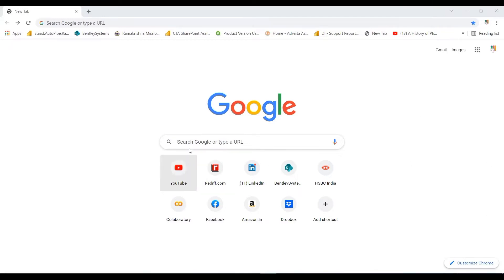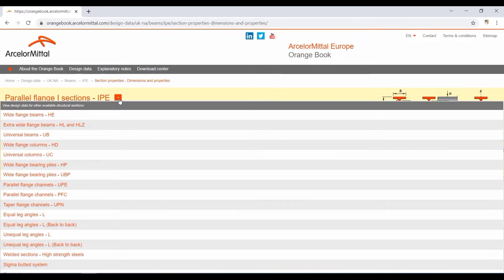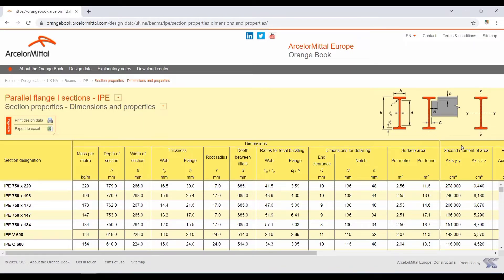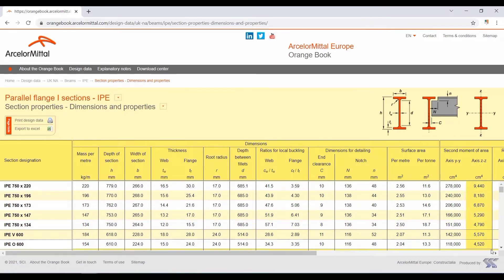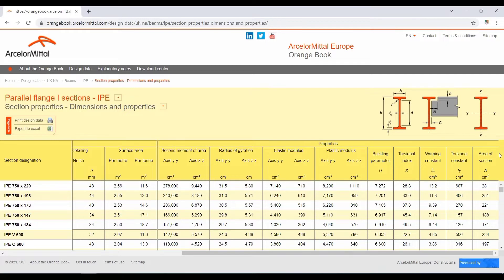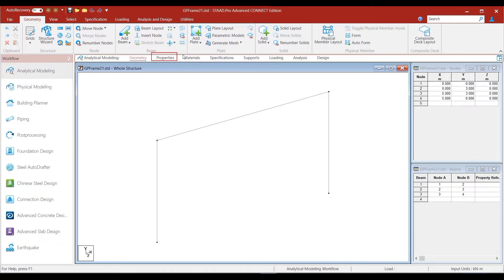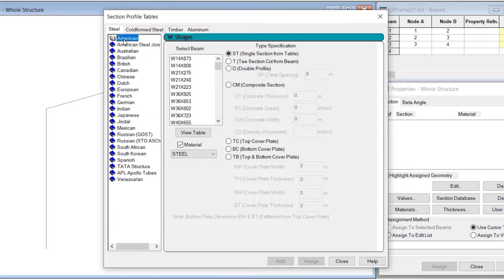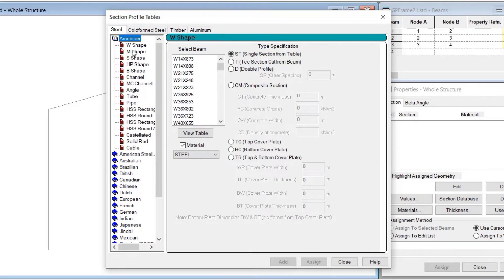#43 - Assigning Steel Sections and Materials in STAAD Pro – 1 (from section database)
Now that we have understood the orientation of various steel sections about the local axes system, let us understand what a section database is, how they are built into STAAD.Pro and how we can assign the sections from the standard database to the STAAD model. In this session, we have assigned a European Parallel Flange Section to a goal post frame model.
I hope you enjoy this session.